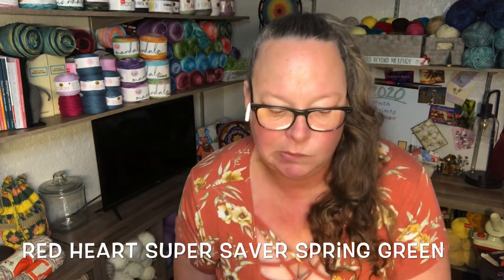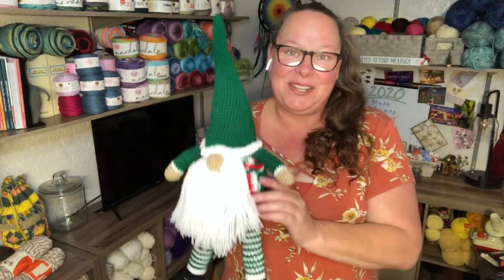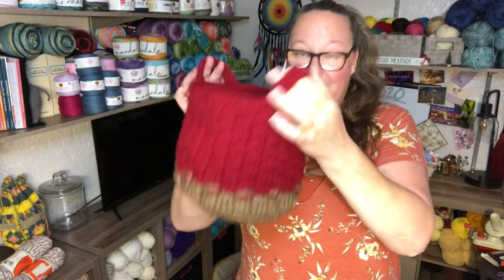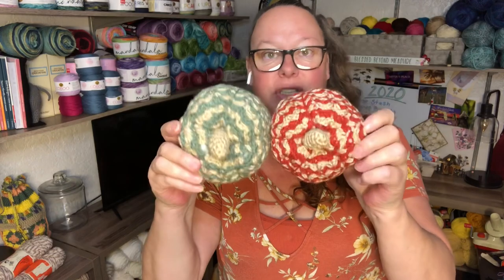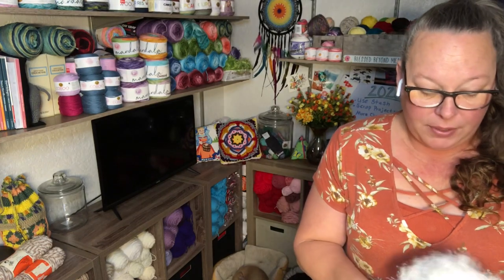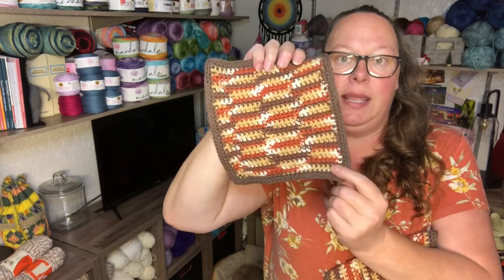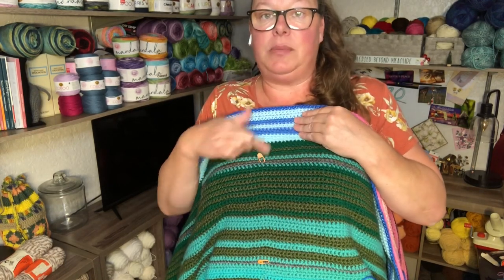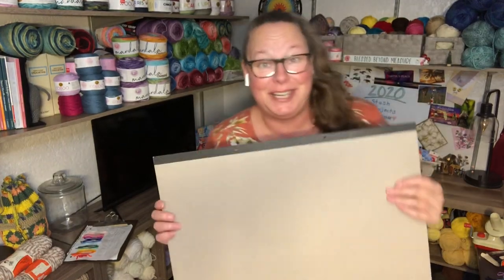Hey There Friends! It’s Show & Share Time!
A video sharing some finished items, some works in progress and more. Thank you for stopping by and having a look. Don’t forget to click on the bell 🔔 icon so that you are notified when I post new content.

Below are the links to the FREE patterns mentioned and Youtube channels. 👍🏻 Go check out all of these very talented crafters! ( if you haven't already🤗)